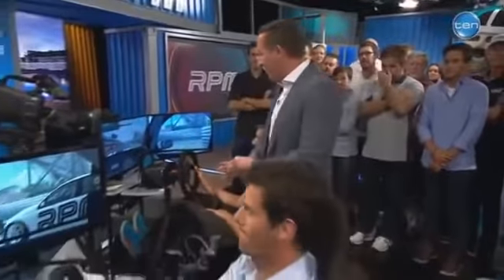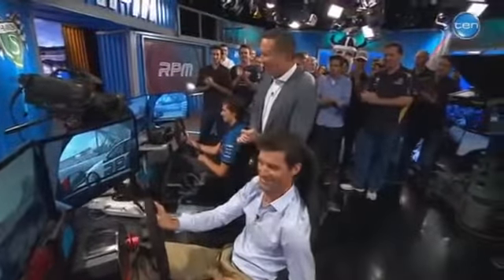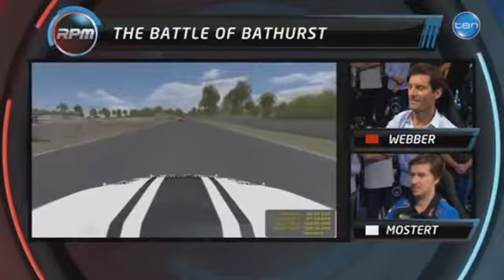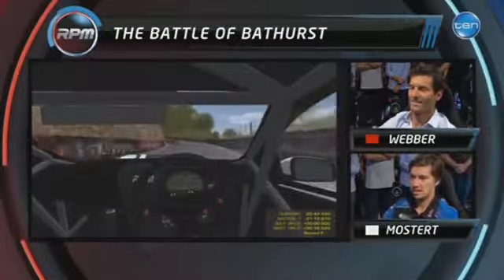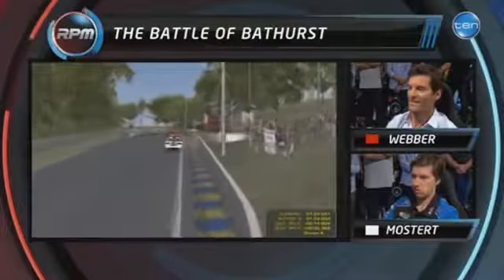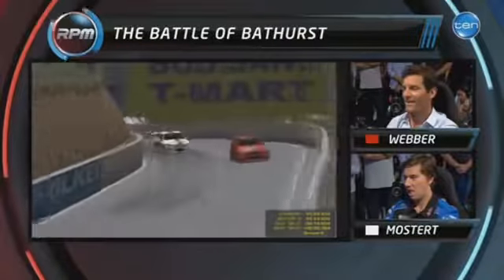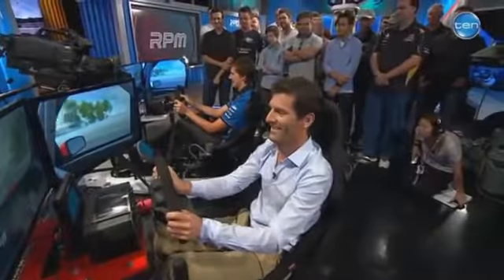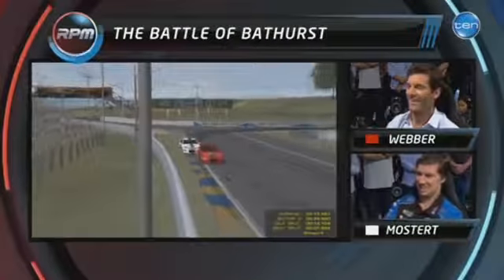2015 RPM Battle of Bathurst Chaz Mostert vs Mark Webber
HI Guys, Sorry it has been a while as Problem uploading videos for months now. As it is bathurst week, I have decided to upload a video a day until The end of the week.

Thanks to Racing Volt for the Video!